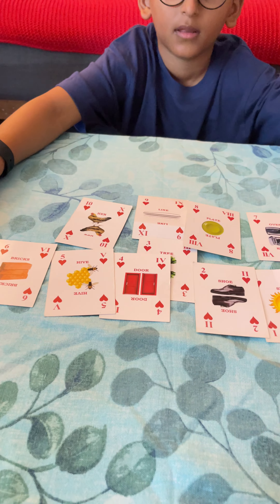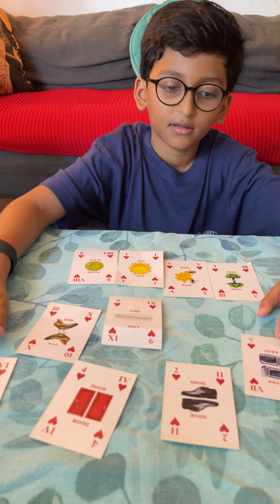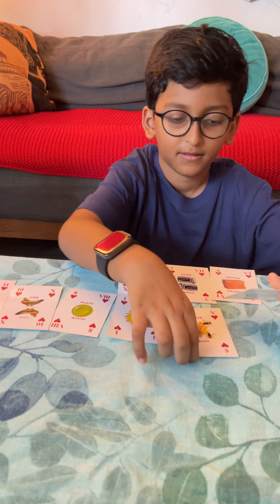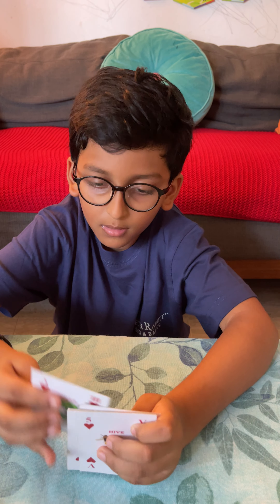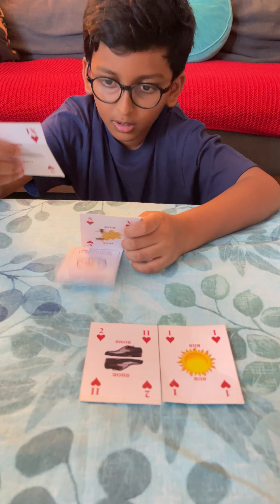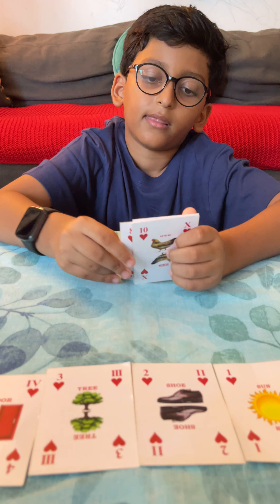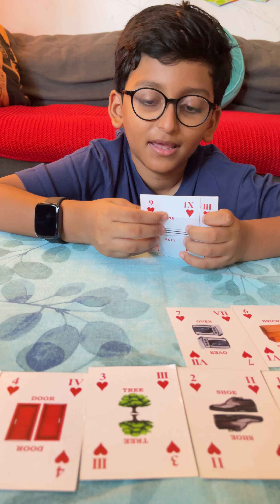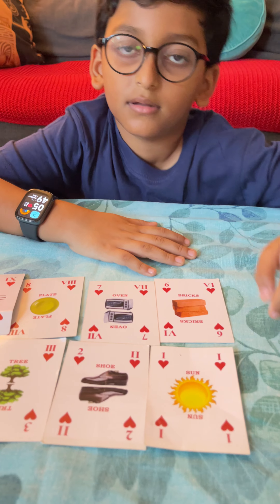2024 | Vihaan using Creative Learning Mathematical Cards to perform a number spelling trick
Creative Learning Mathematical Cards are designed by Vijoy Prakash, President, Association for Promotion of Creative Learning. The cards are used for playing several games that help improve logical and computational thinking, associative memory and creativity. It is a fun tool for kids to perform mathematical tricks.

In this video, Vihaan (turned 7 year old today) is displaying a sequencing trick to narrate number spellings from 1 to 10 - taught by his grandfather.